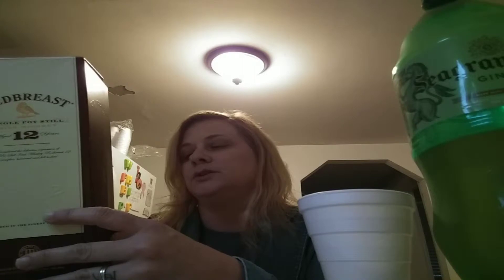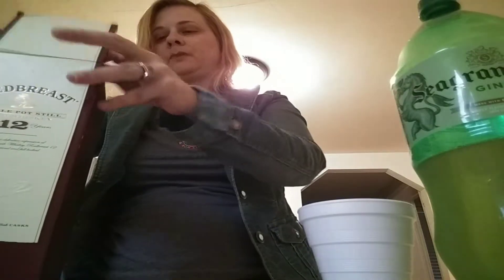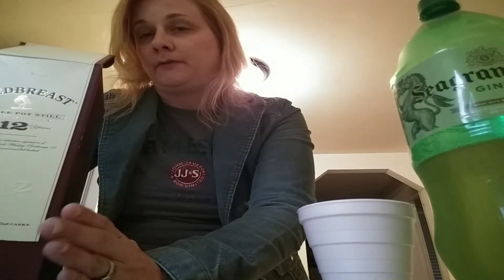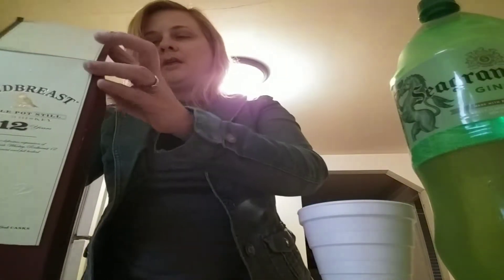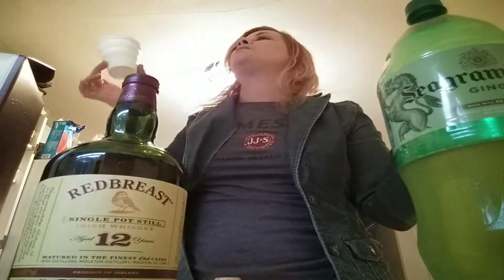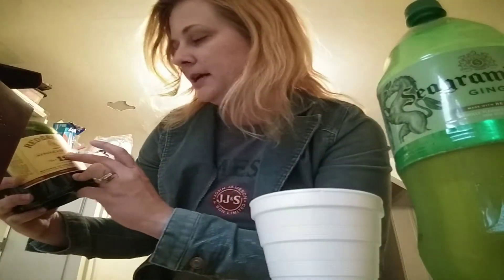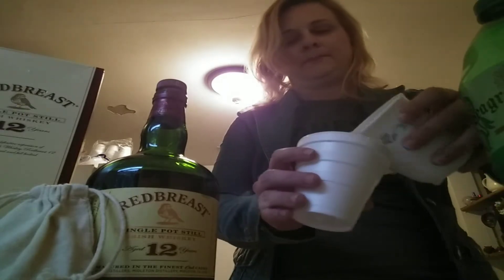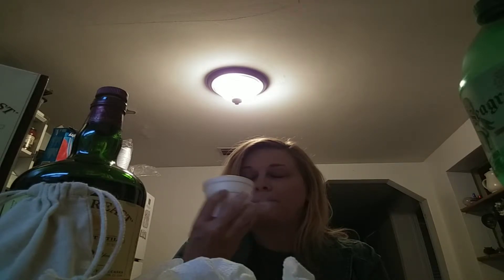RedBreast 12 Whiskey